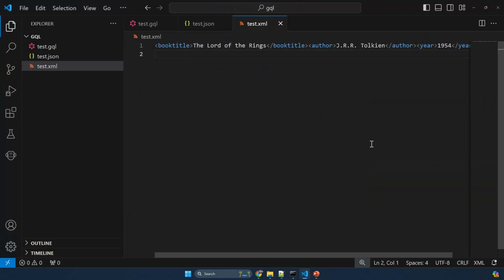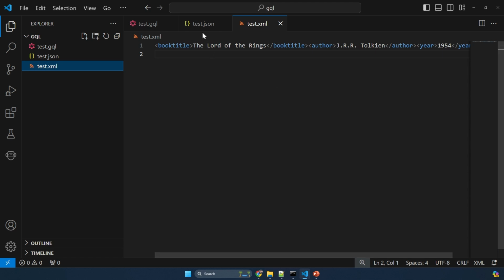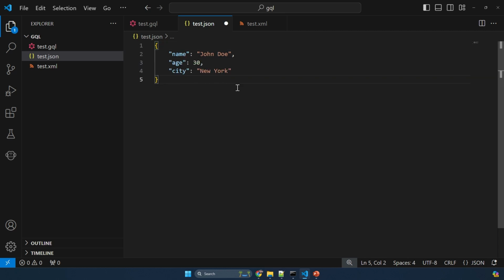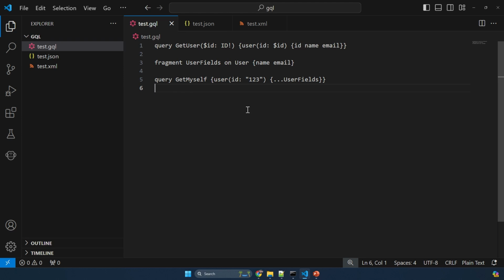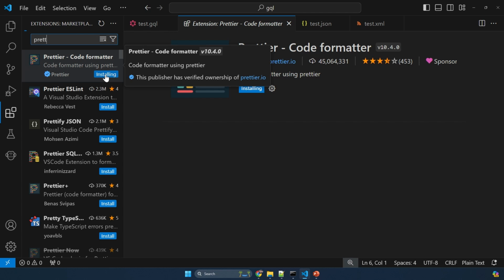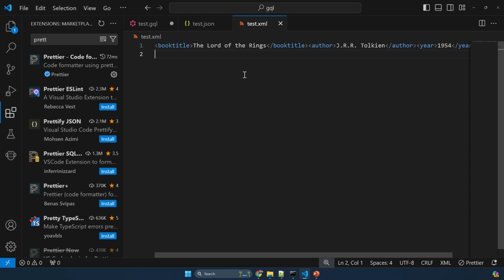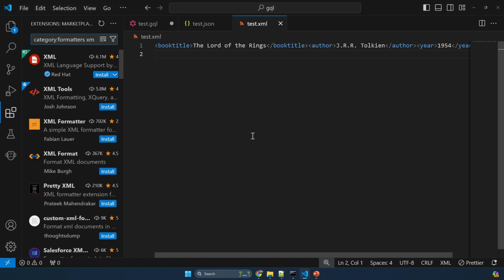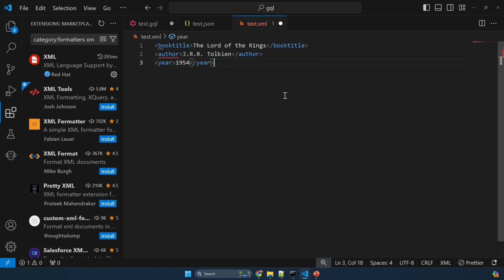The Hidden Danger of Online Data Formatting (and How to Avoid It)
Stop Leaking Your Data Online! Format JSON, XML & GQL Locally!
Are you putting your sensitive data at risk by formatting JSON, XML, or GraphQL (GQL) online?  Free online formatting tools are convenient, but they can expose your data to hackers.  In this video, we'll uncover the hidden dangers of online formatting and show you why local formatting is the key to keeping your code secure.

Here's what you'll learn:

The security risks of using online formatting tools
How online tools can expose your data to hackers
Why local formatting is the best way to protect your sensitive information
How to easily format JSON, XML, and GQL data locally on your machine
Don't risk your job or your personal information!  Watch this video and learn how to format your code securely with local formatting.

Plus, we'll share some handy tips on choosing the right local formatting tool for your needs.

This video is essential for developers, programmers, and anyone who works with sensitive data.